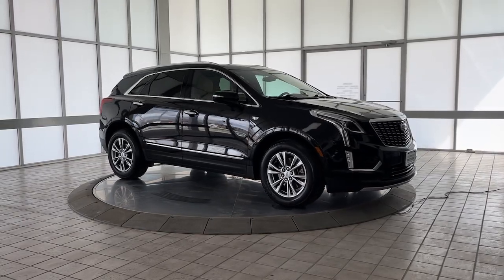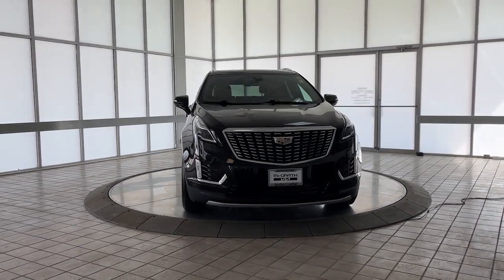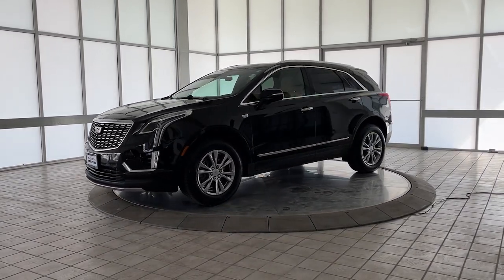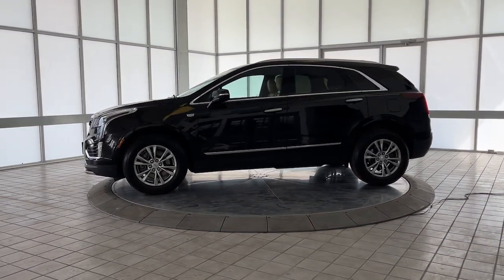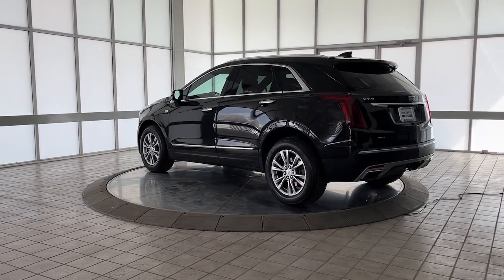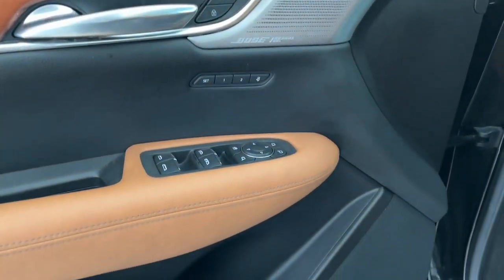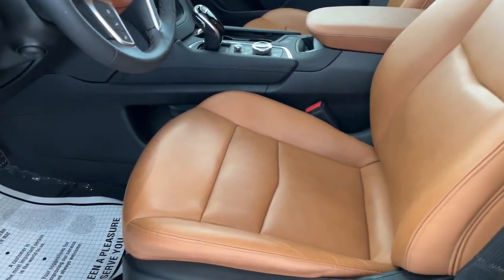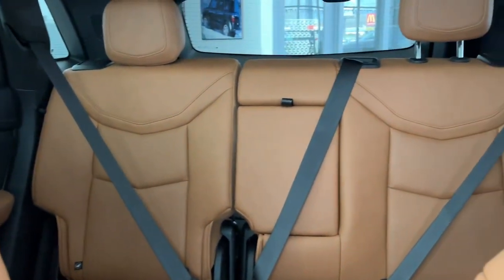2022 Cadillac XT5 Premium Luxury Arlington Heights, Buffalo Grove, Des Plaines, Skokie, Glenvie...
Pre-Owned 2022 Cadillac XT5 Premium Luxury available at McGrath Arlington Kia located in 1400 E. Dundee rd, Palatine, IL, 60074.

Servicing the Arlington Heights, Buffalo Grove, Des Plaines, Skokie, Glenview area.

This could be the car for you, the  2022  Cadillac XT5.  The XT5 Crossover delivers the sophistication and amenities of a premium luxury automobile and the rugged versatility of a can-do SUV.  The following are some of this vehicles highlighted options: Heated Steering Wheel
, Wireless Apple Carplay®/Android Auto®, Apple Carplay®/Android Auto®, Pre-Collision System, Keyless Entry, Sun/Moonroof, All Wheel Drive, Heated Driver Seat, Moonroof, Navigation System. Drive an automobile that can give you everything and handle anything: the XT5 Crossover.